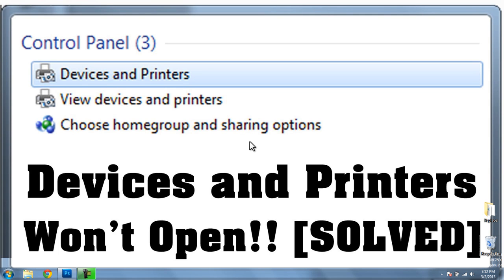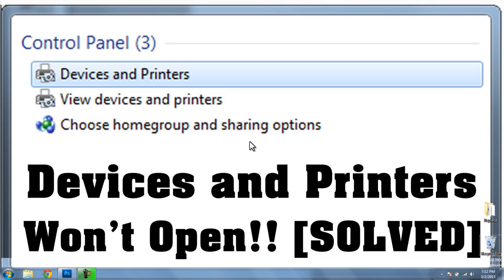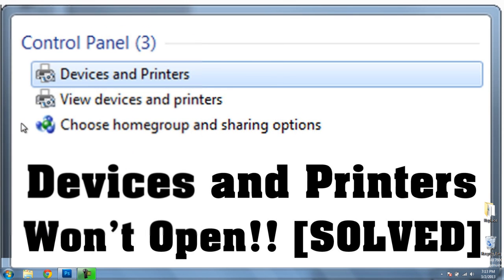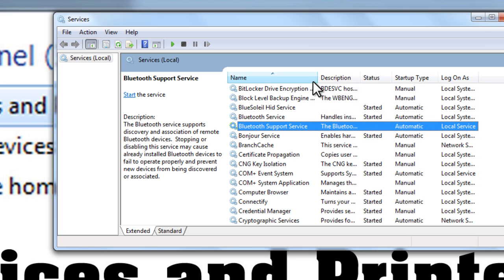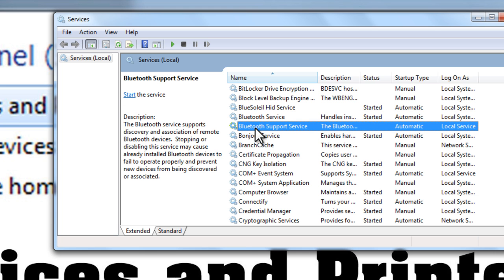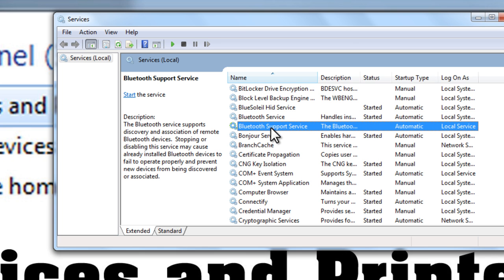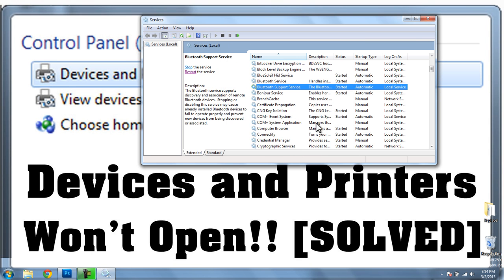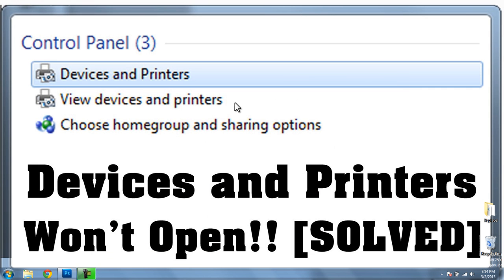[SOLVED] - Devices and Printers will not open or load! Fixed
This video will show you how to fix the problem where your devices and printers window wont load or open. Sometimes the menu hangs because of a services that has not been started, like in this case, a Bluetooth services was stopped. You need to enable and start your Bluetooth services.